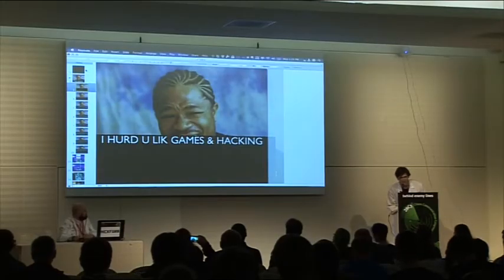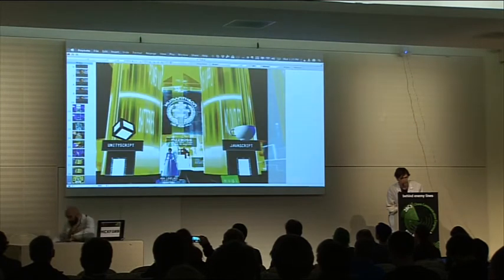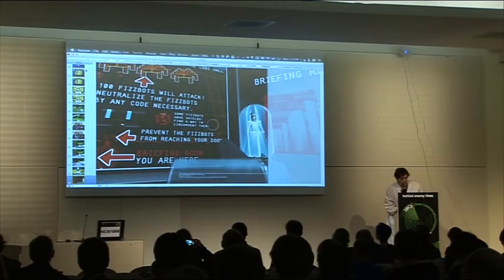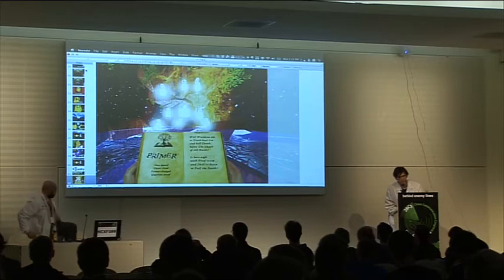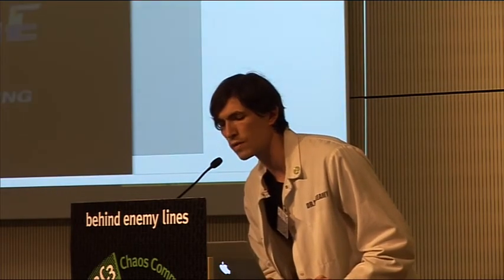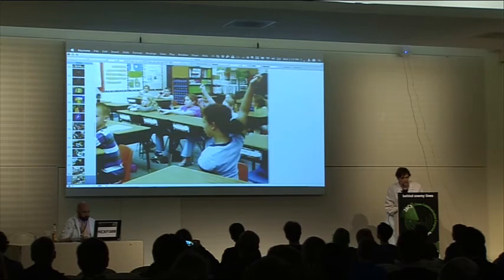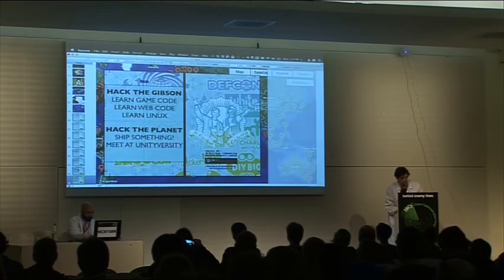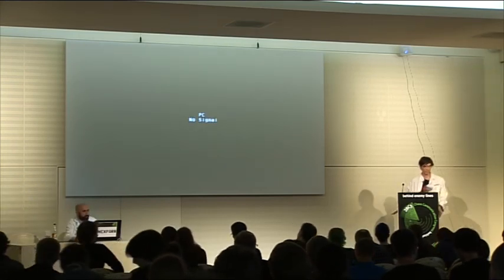28c3 LT Day 2: Code Hero: Primer Zero. A game that teaches you to make games and hack the meta stack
Live Demo on Code Hero